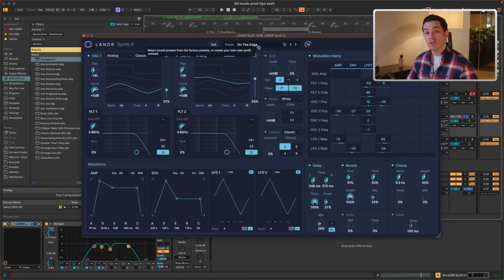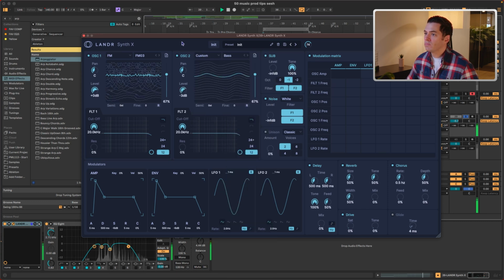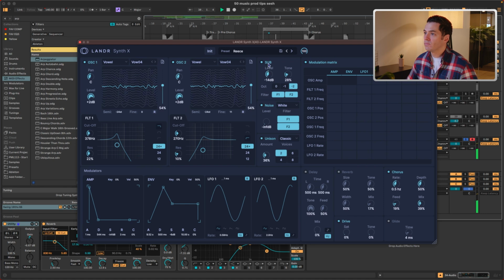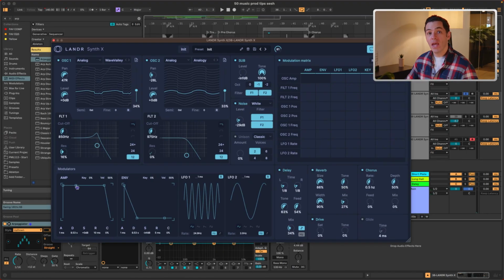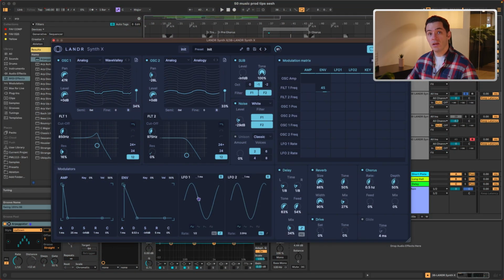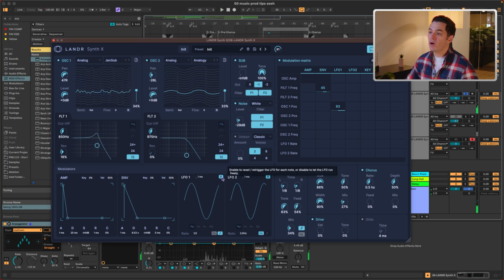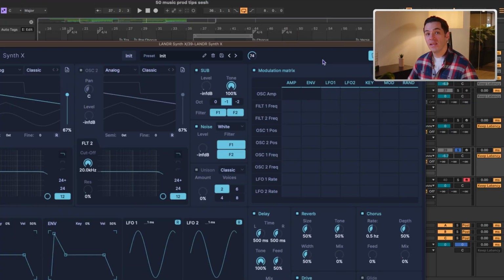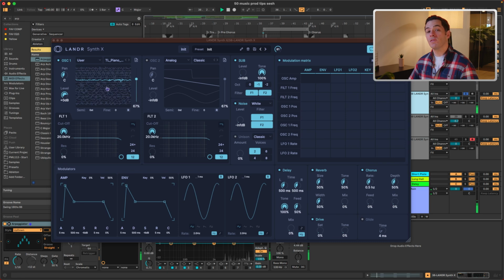Introducing LANDR Synth X: The Powerful Wavetable Synthesizer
Unleash your creativity with LANDR Synth X, a powerful synthesizer designed to make sound design effortless. With an intuitive interface, presets, and advanced synthesis tools, you can craft rich, dynamic tones in seconds—whether you're shaping your signature sound or exploring fresh sonic ideas.

LANDR Synth X puts endless creative possibilities at your fingertips, allowing you to import custom wavetables, apply built-in effects, and tweak parameters with ease.

Get LANDR Synth X with LANDR Studio along with samples credits, unlimited mastering and distribution, premium production courses and 40+ plugins from UJAM, IK Multimedia and Arturia.

00:00 Intro
00:15 Presets
00:40 Oscillators
01:05 Filters
01:19 Sub and Noise Oscillators
01:52 Unison
02:17 Envelopes
03:10 LFO's
04:12 Effects
04:38 Randomize
05:08 Wavetable Import
05:26 Outro